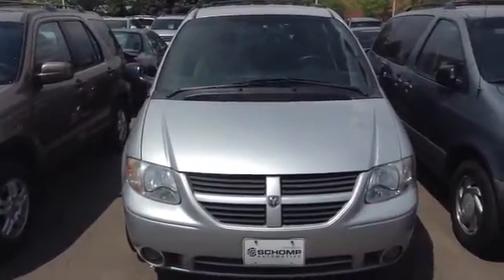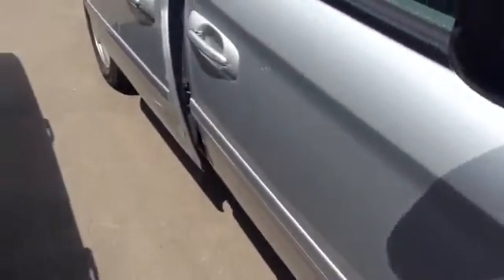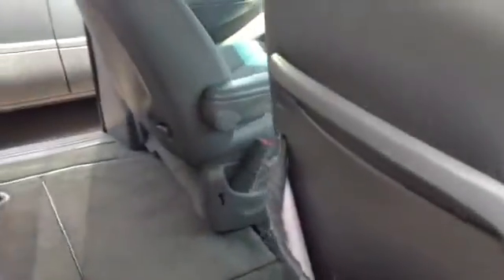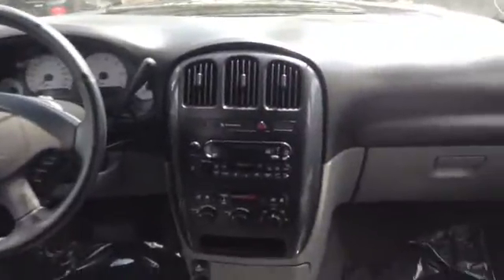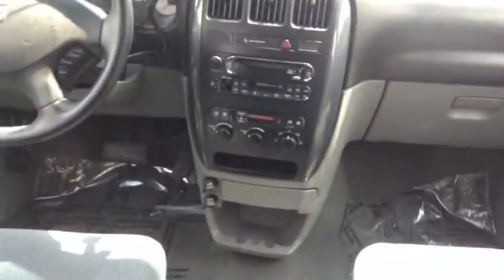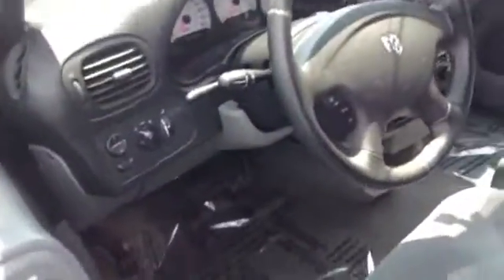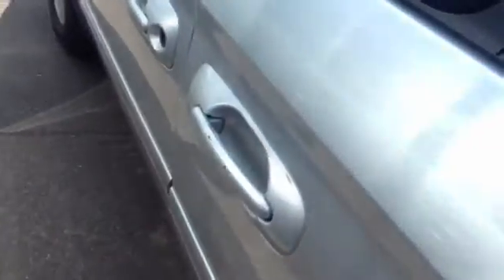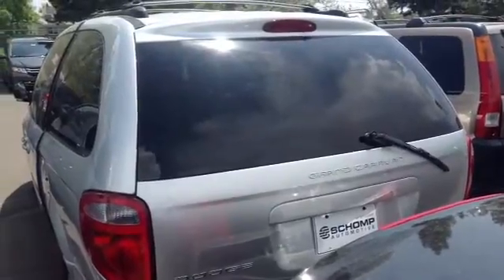Andrew, Dodge Caravan, Kevin Kristiansen at Schomp